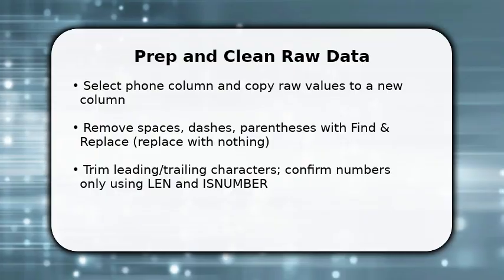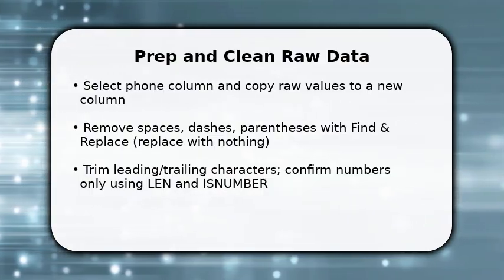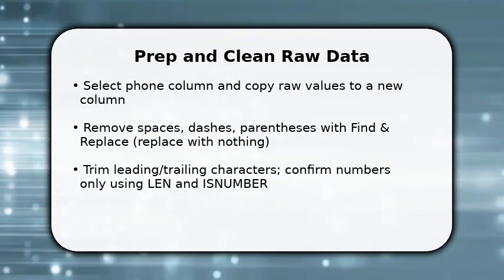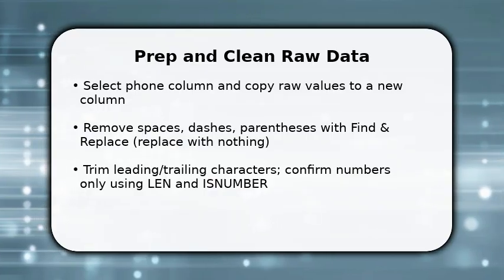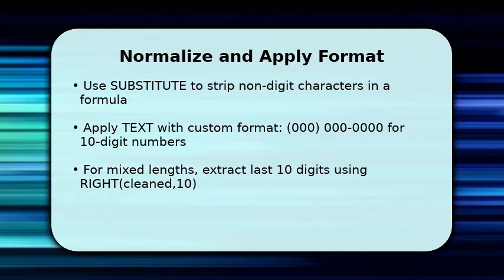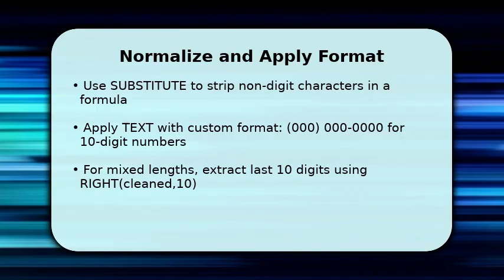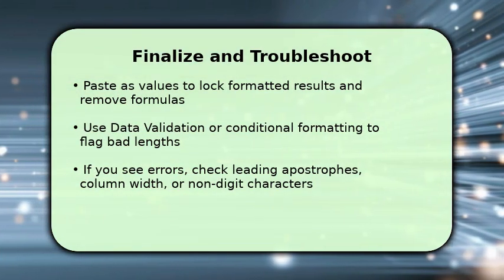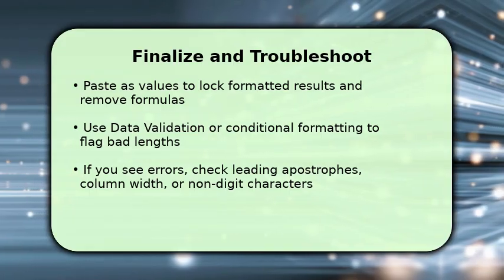How to Phone Number in Excel - Step by Step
How to Phone Number in Excel - Step by Step | 🔒 Surfshark VPN Deal — Stay private and secure. $1.99/mo + 3 Months Free ▸

Learn the step-by extricate phone numbers from your contacts and organize them efficiently in Excel with our comprehensive guide. Master data entry, sorting techniques, and formula usage to streamline contact management on spreadsheets.

phone number extraction, Excel for contacts, data organization, contact list step by step, spreadsheet tips, formula use in Excel, sorting data